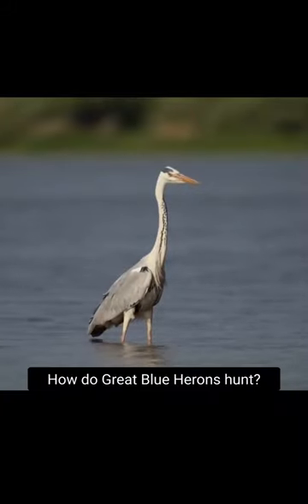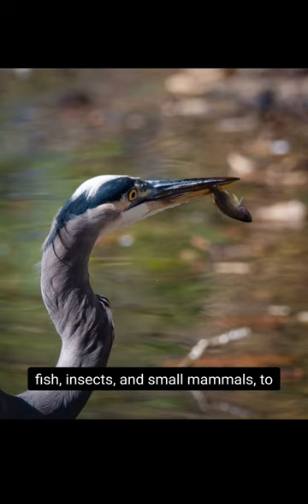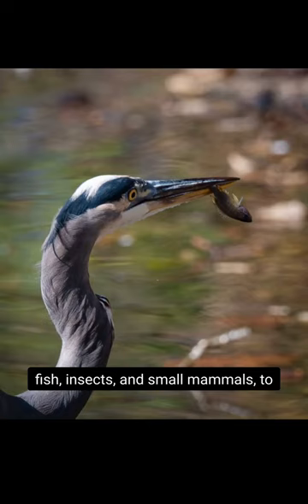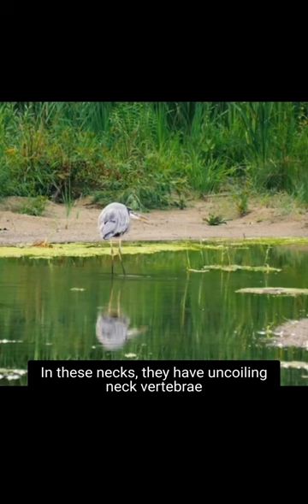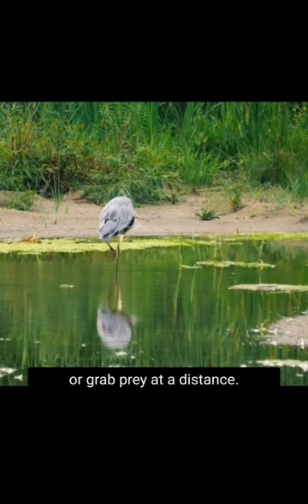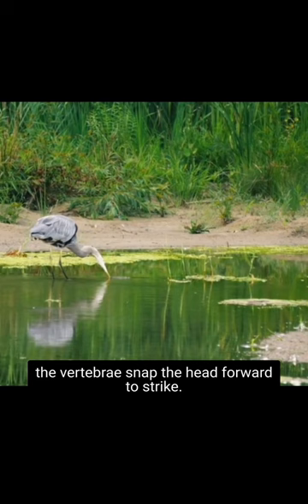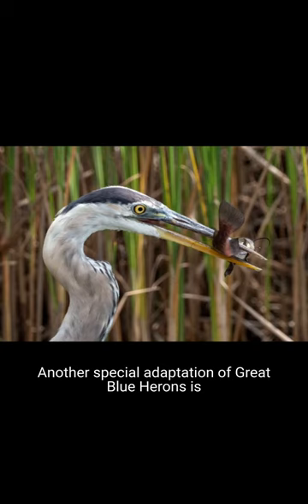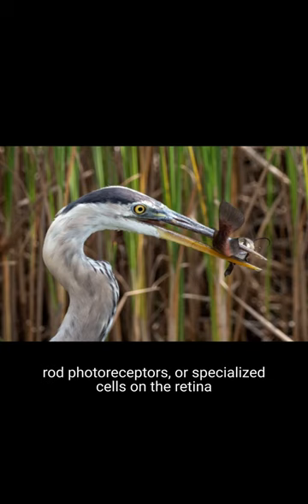Meet the Great Blue Heron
Meet the Great Blue Heron, one of the main species that SFBBO staff and volunteers monitor as part of our Colonial Waterbird Program! Thanks to teen volunteer Allison Cheng for creating this video highlighting some of the interesting biology of these birds.